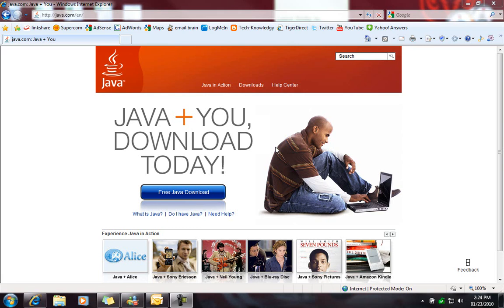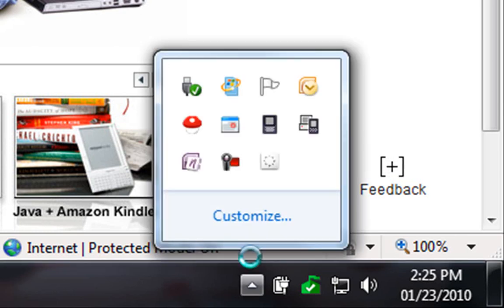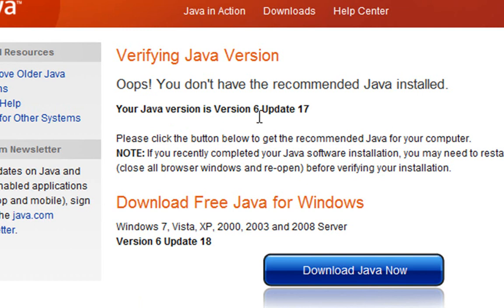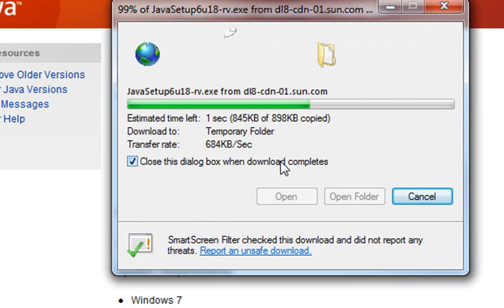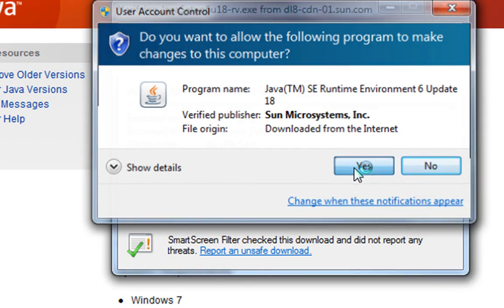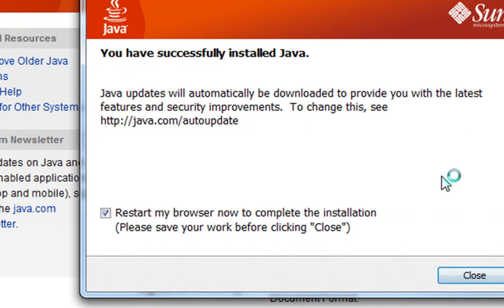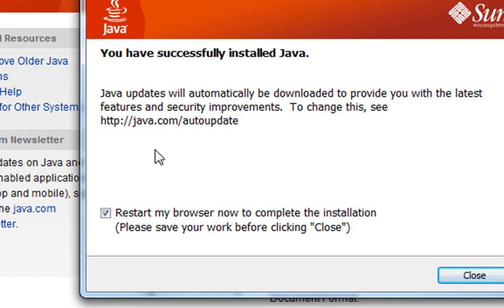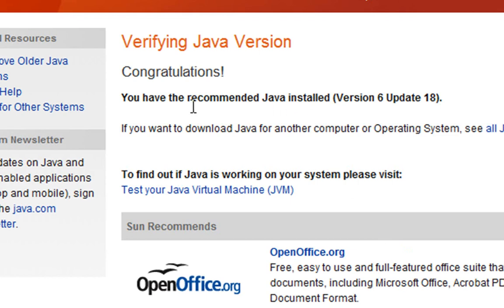How to ensure you have the latest Java update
Java updates.  How to check your current version and how to get the update.